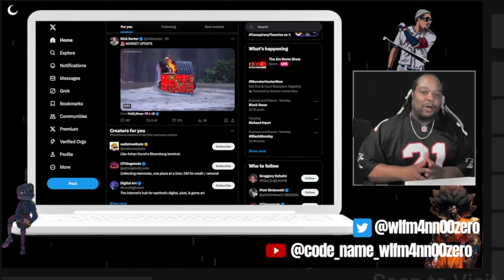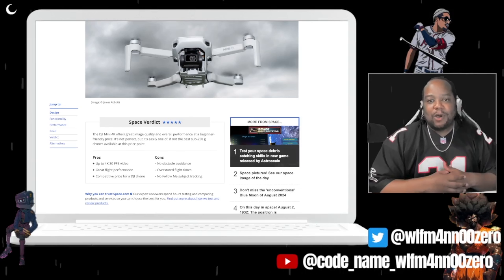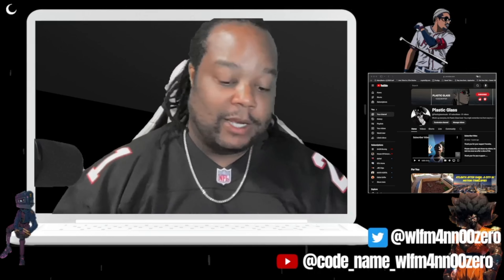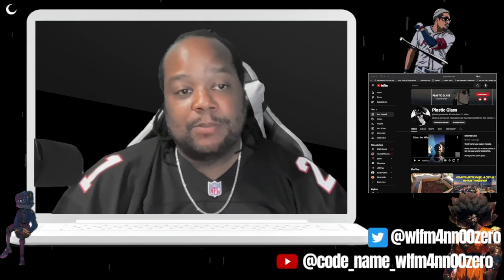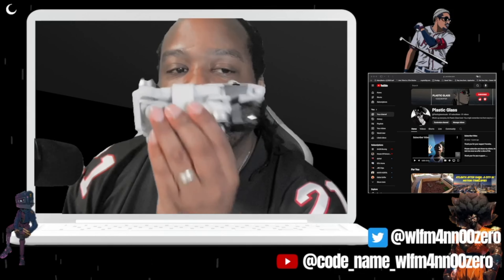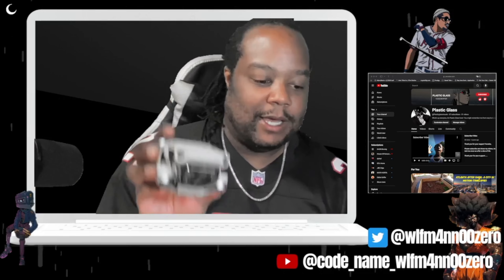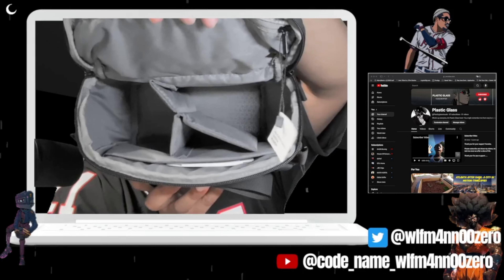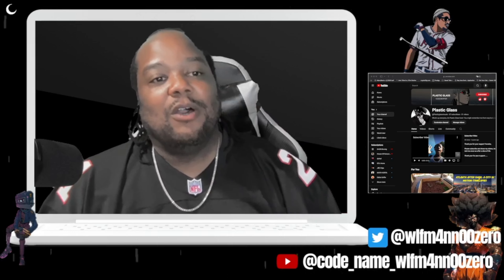Is the DJI Mini 4K Worth It? Unboxing and First Impressions...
Get ready to be blown away by the DJI Mini 4K! In this highly anticipated unboxing video, we dive headfirst into the latest sensation in the drone world. Is it the perfect blend of portability and power? Let's find out!

Unbox the future with us as we unveil the DJI Mini 4K for the very first time. We'll meticulously examine every component, from the sleek drone itself to all the exciting accessories included in the box. Discover the hidden gems and surprises that await you.

But we won't stop there! This isn't just an ordinary unboxing; we'll provide you with an in-depth look at the drone's features, showcasing its impressive capabilities. From stunning 4K video to mind-blowing aerial photography, we'll demonstrate why the Mini 4K is a game-changer.

oin us as we explore the user-friendly interface, test out the flight performance, and share our initial impressions of this compact powerhouse. Whether you're a seasoned drone enthusiast or a curious newcomer, this video is packed with valuable insights and breathtaking visuals.

Don't miss out on this exclusive opportunity to be among the first to experience the DJI Mini 4K.